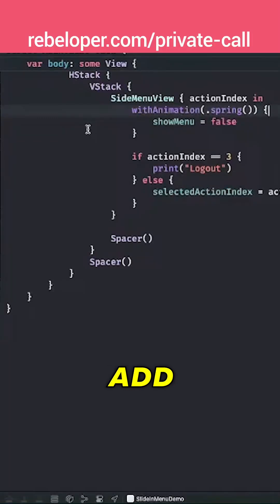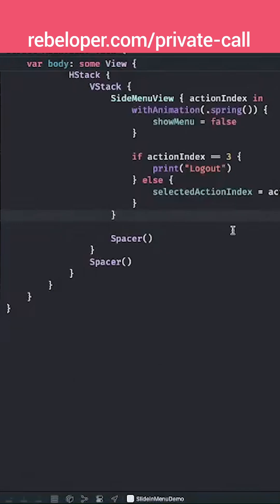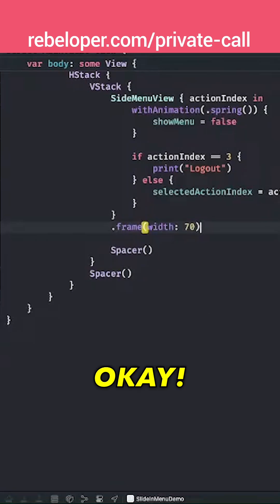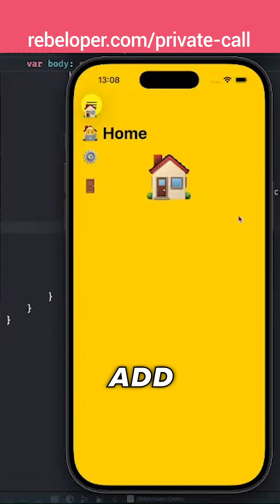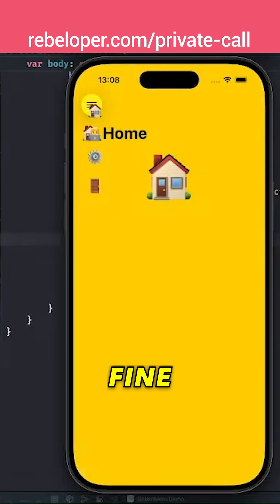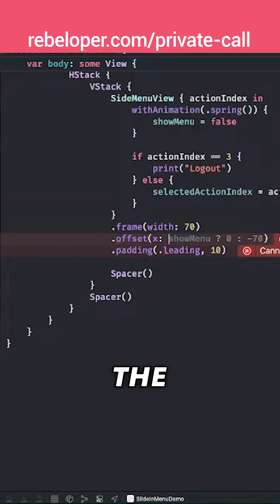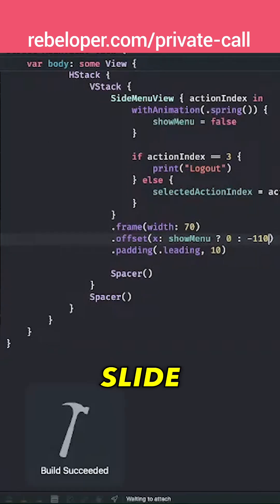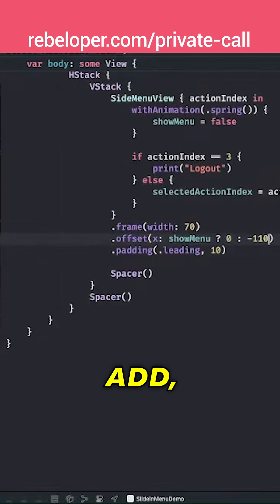The Cleanest SwiftUI Slide-In Menu You’ll Ever Build 🚀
This might be the cleanest slide-in menu you’ve ever seen in SwiftUI.
In the video, I break down how to build a premium, smooth, fully native-feeling side menu, no UIKit, no hacks, just pure SwiftUI.